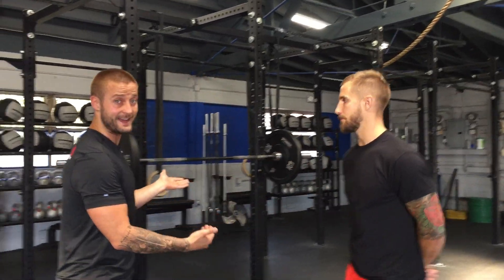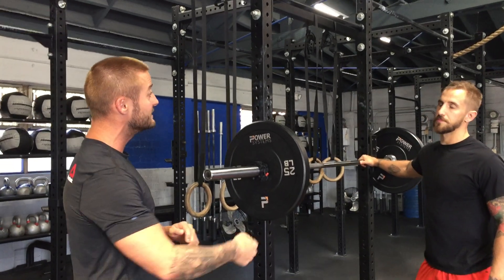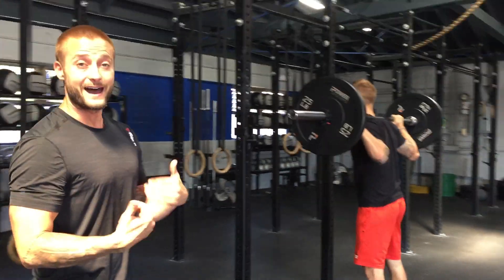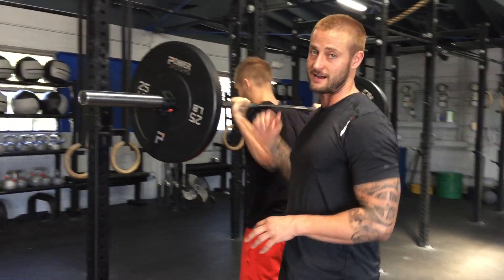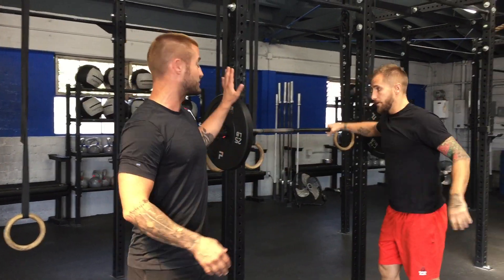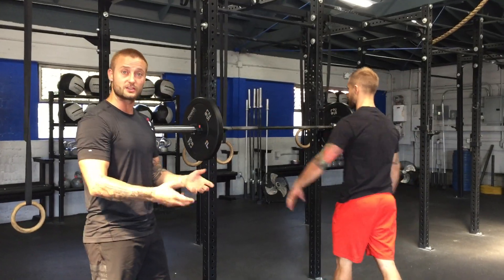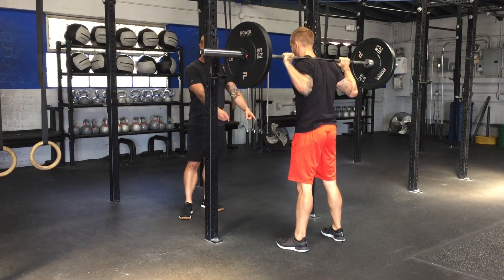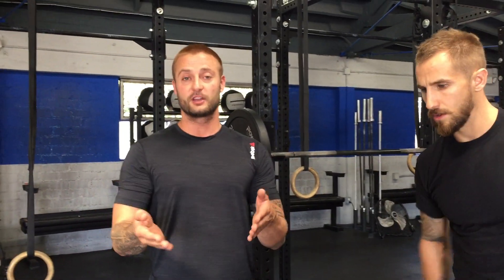Cueing With Purpose Philosophy - PJ Stahl - Power Systems Brand Ambassador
PJ breaks down his Cueing with Purpose strategy with a barbell back squat. Assigning one focus cue per set allows his coaches to instruct more effectively and his athletes to narrow their internal focus during the movement to improve execution.